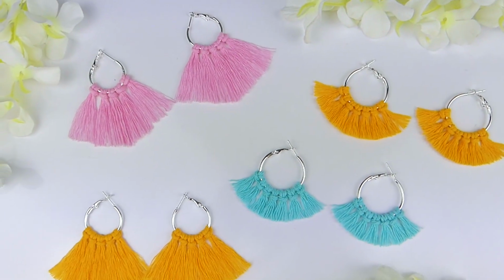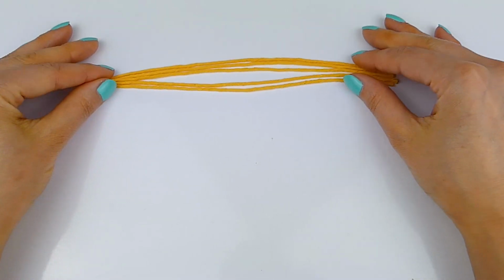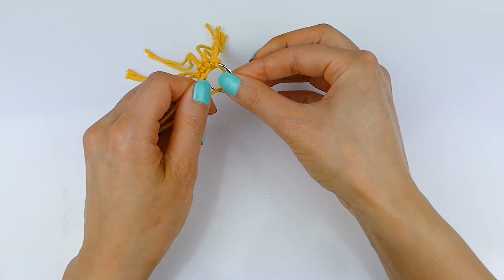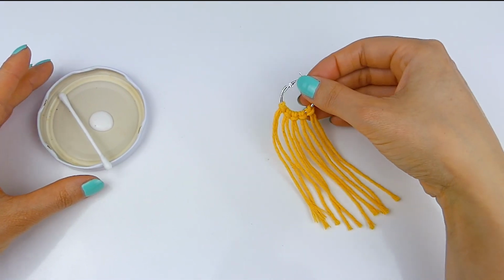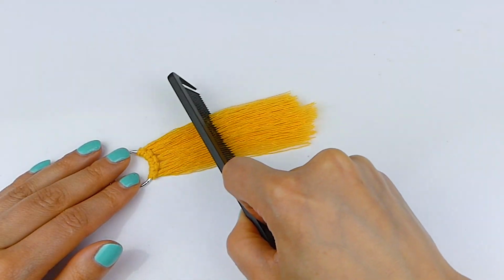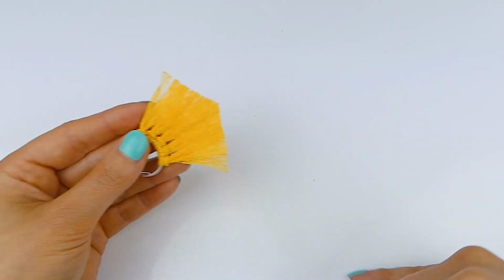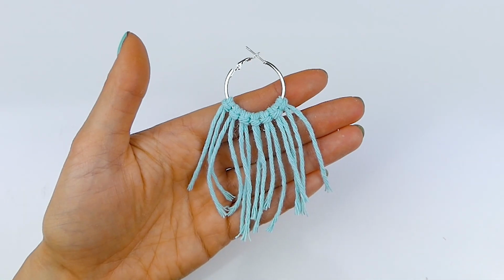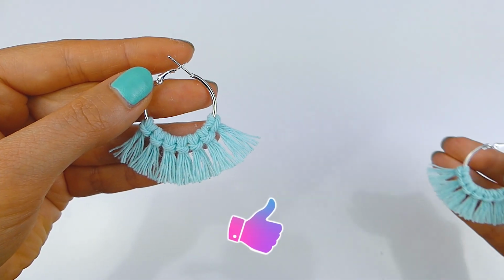DIY MACRAME BOHO EARRINGS I SUPER EASY Macrame Tassel Earrings Tutorial For Beginners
Hello everyone, in this week's video i am going to show you how to make macrame tassel earrings. These macrame earrings are supper easy and fast to make and they are perfect for the summer.
If you recreate this diy you can tag me on Instagram with theflowerart so i can see it!